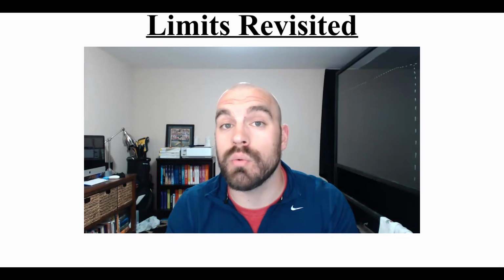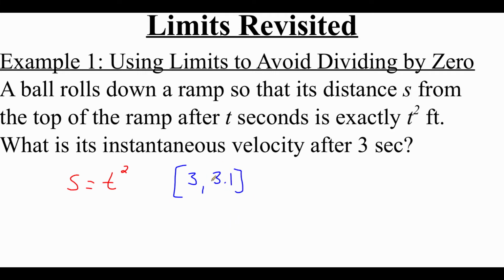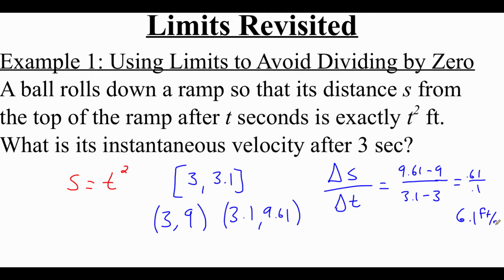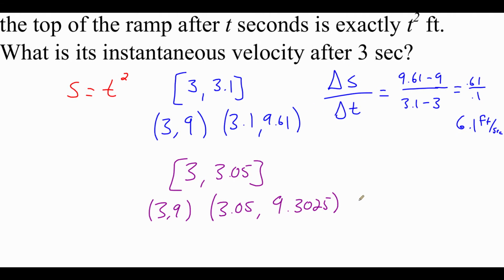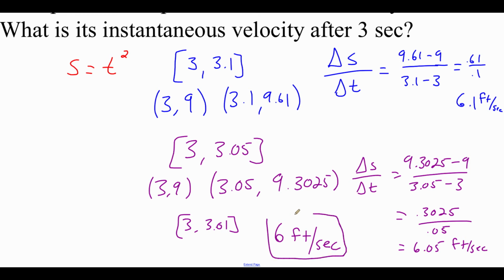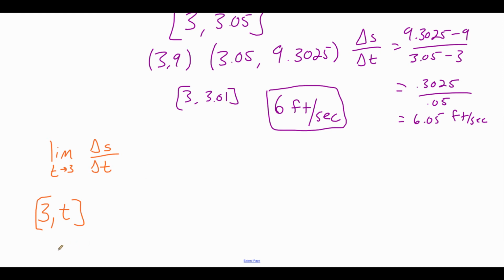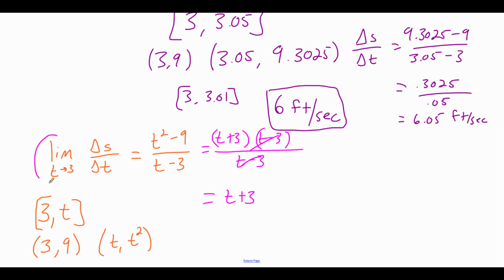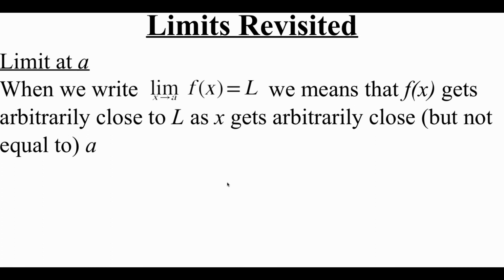11.1.2 Limits Revisited